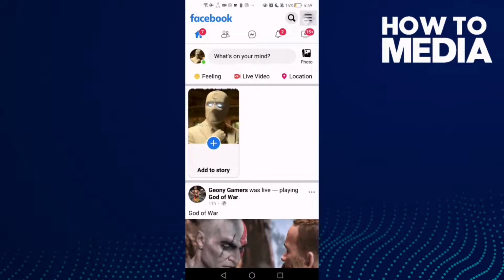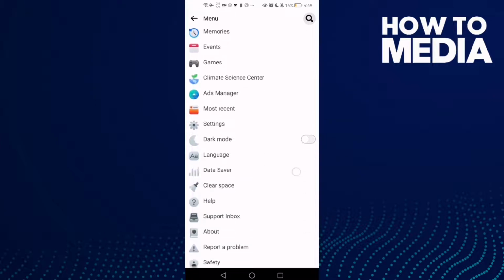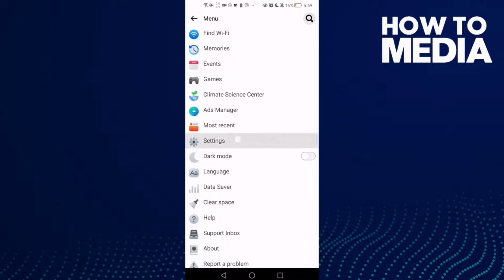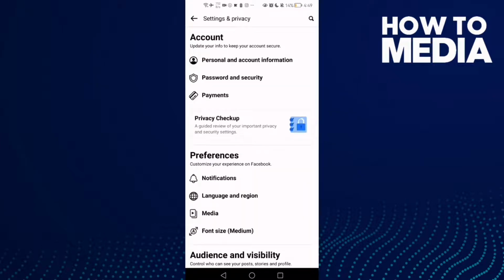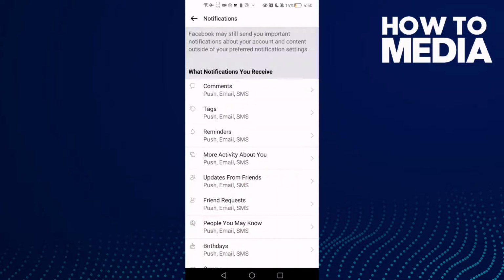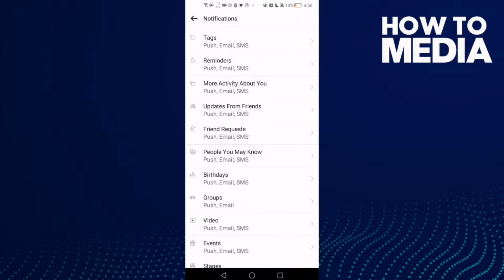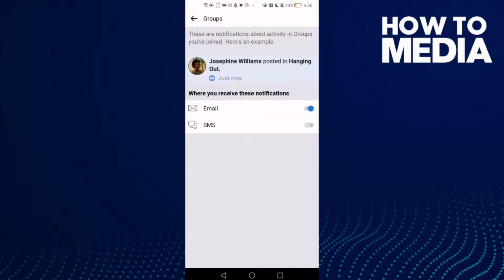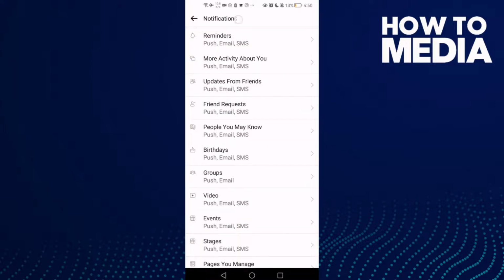How to Turn On Groups SMS Notifications on Facebook Lite App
in this video we discuss :